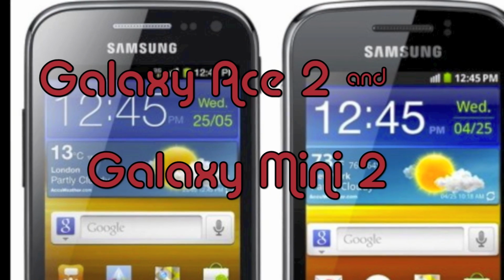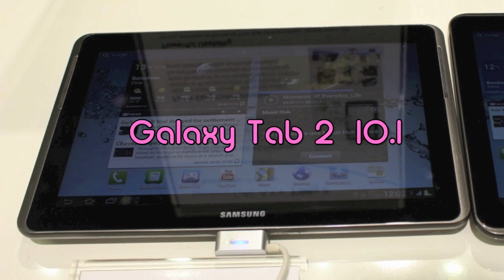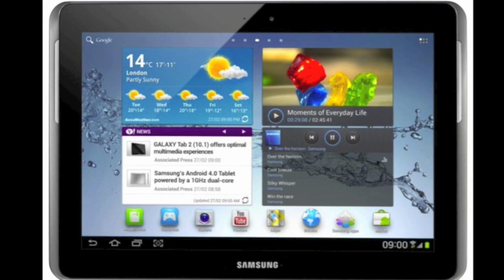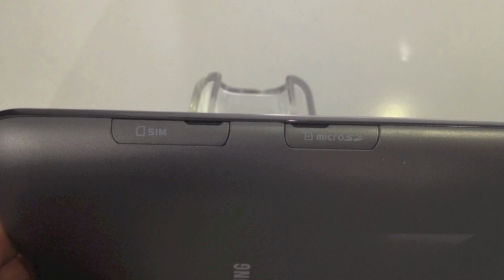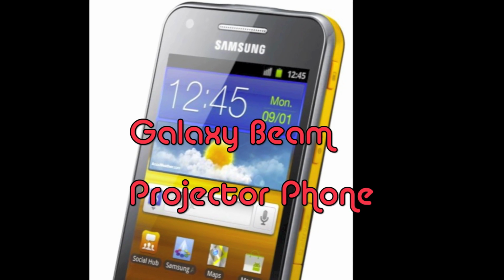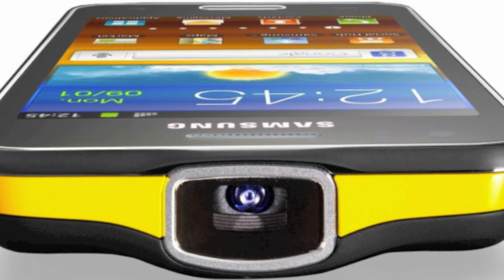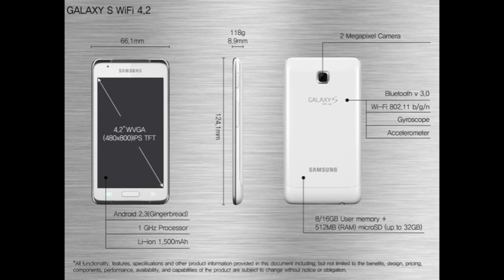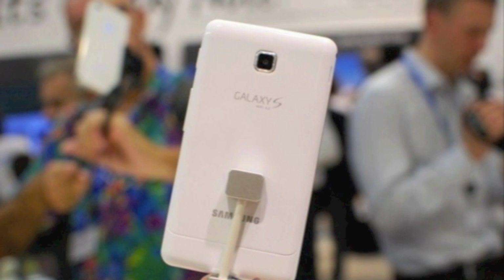Samsung MWC 2012 Roundup, Galaxy Note 10.1, Galaxy Tab 2, Beam, Player